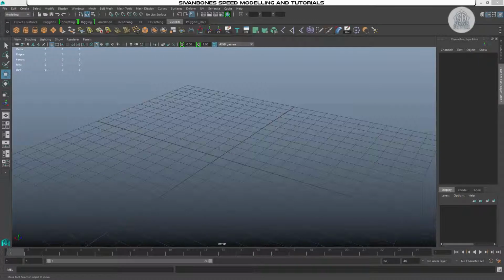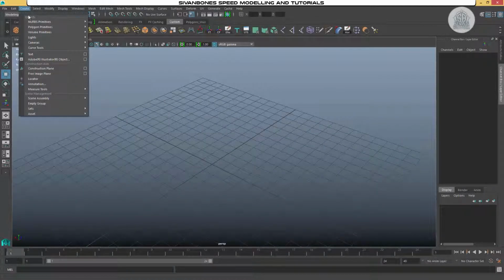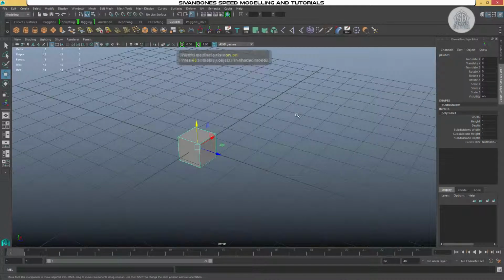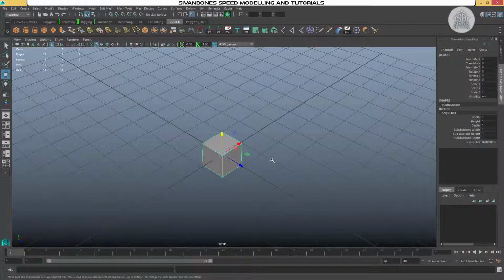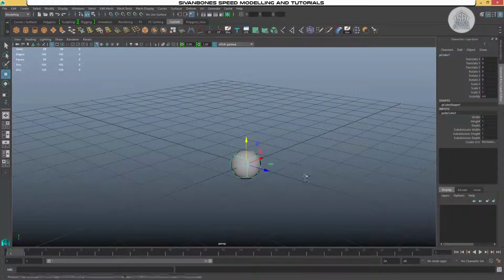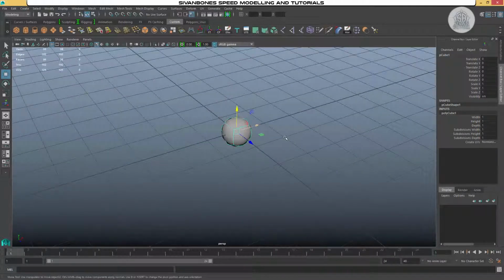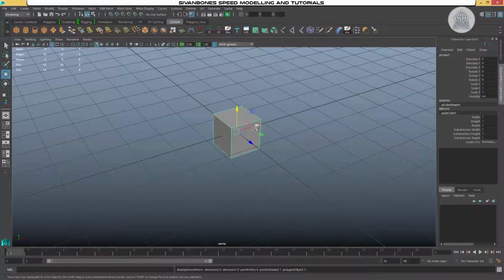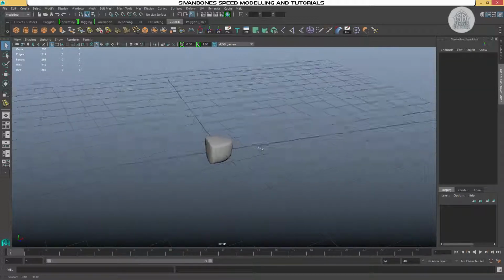03 - Object Display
I forgot to upload this in the order of the playlist yesterday.

Maya for Absolute Beginners.

This video explains the different ways to view geometry inside Maya.